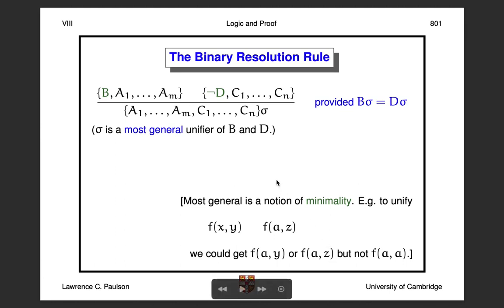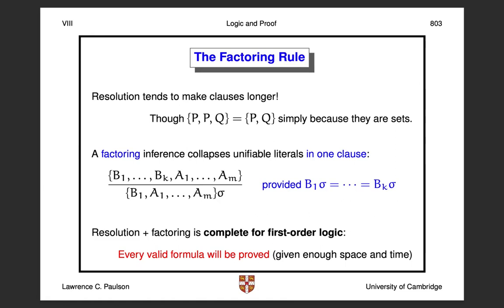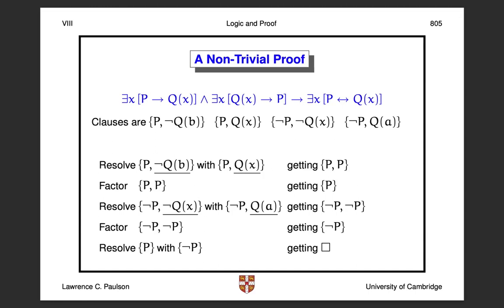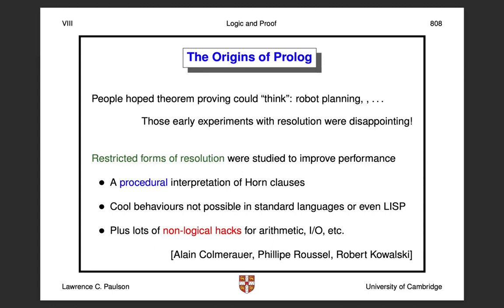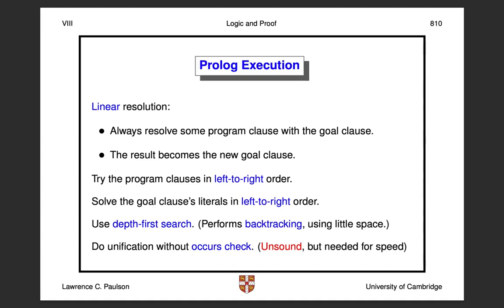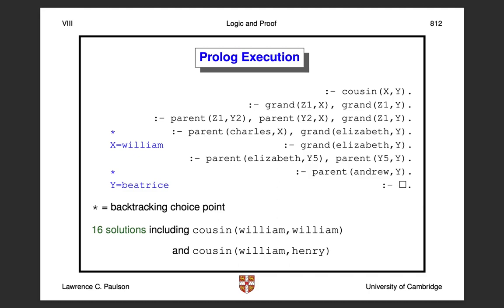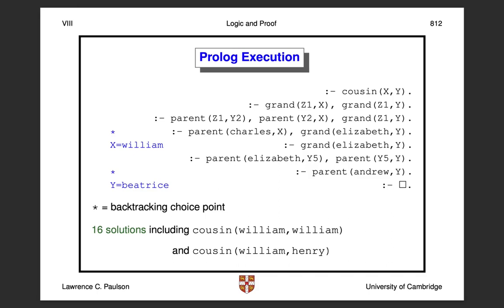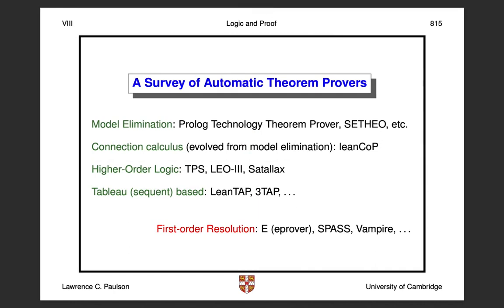Logic and Proof, Lecture 8: Resolution and Prolog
Covering binary resolution and factorisation, but also pure Prolog and proof by model elimination. "Logic and Proof" is taught to 2nd year Cambridge students taking Computer Science.